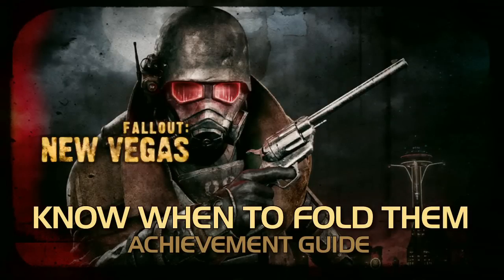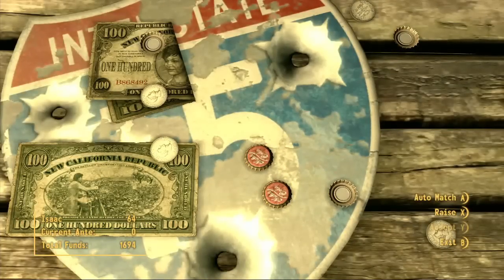AH Guide: Fallout: New Vegas - Know When To Fold Them (Caravan Explanation) | Rooster Teeth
Jack and Geoff do their best to explain the game Caravan in Fallout: New Vegas. Seriously, they do their best. If you still don't understand, hopefully someone in the comments can help.